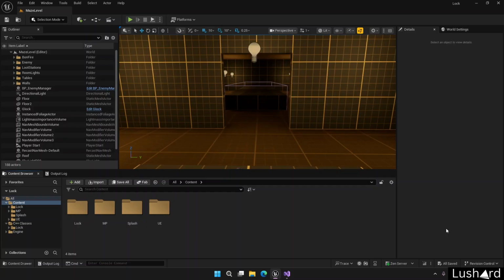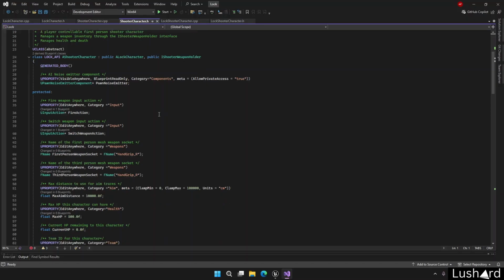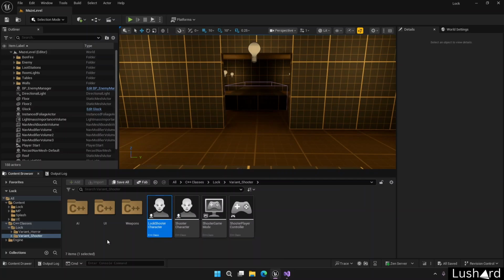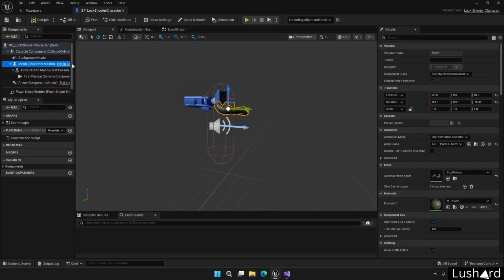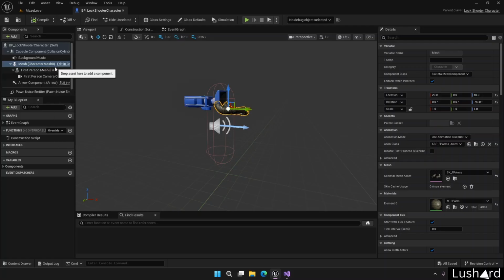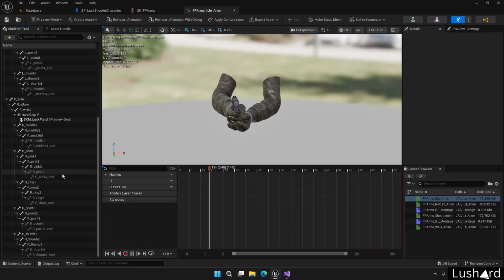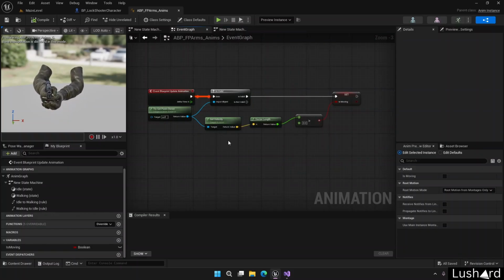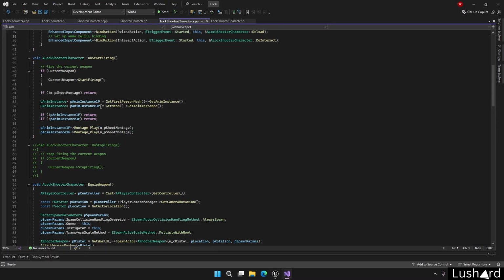02 - Character Setup - Lock Breakdown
This is a breakdown of the "How to make a Survival Shooter in Unreal Engine 5 | C++ and Blueprints" tutorial playlist by @MythicalGamerDev for people who would like to follow it in Unreal Engine 5.6.

You will need to watch the main tutorial if you want to follow the development process. This playlist only aims to unblock learners who are looking to follow the tutorial in Unreal Engine 5.6. The main tutorial was done in Unreal Engine 5.0.3.